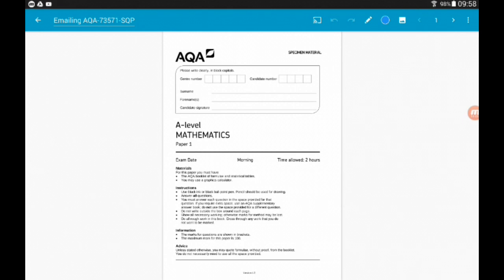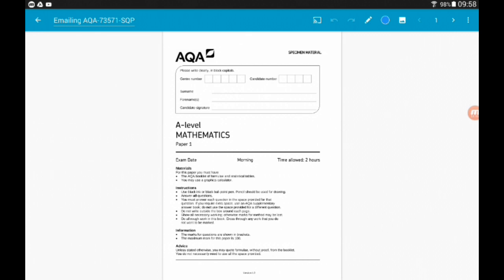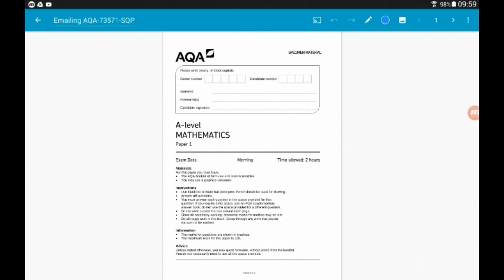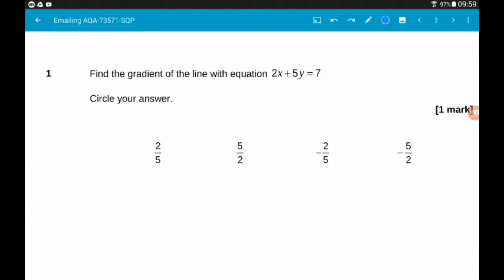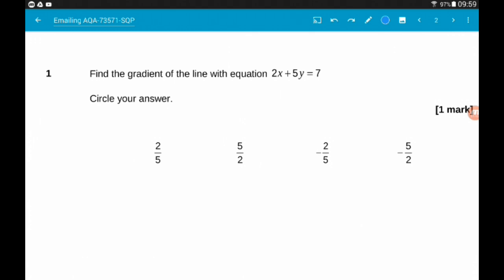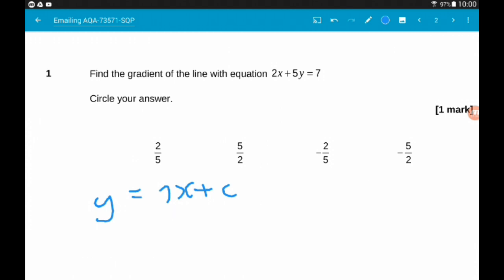AQA A Level Maths Specimen Material Paper 1 Q1: Gradient of a Line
Welcome to my walkthrough of the AQA A Level Mathematics Specimen Material Paper 1!

This paper makes excellent revision forA Level Maths exams in 2019 and beyond, regardless of your exam board; AQA, Edexcel or OCR.

For this A Level Maths paper, I'm doing each question in its on video, and in this one, we are looking at QUESTION 1 which is about the gradient of a line, originally in the form ax + by = c.